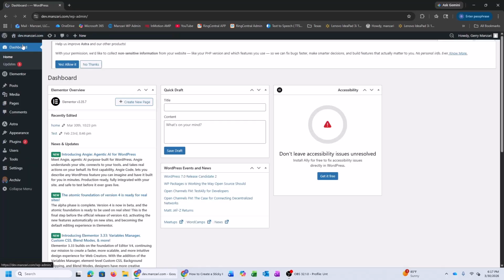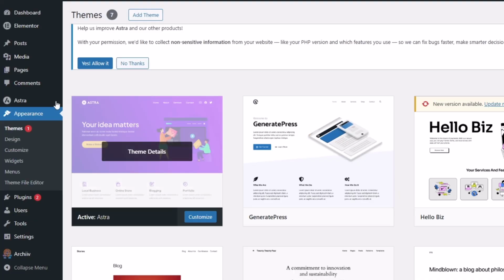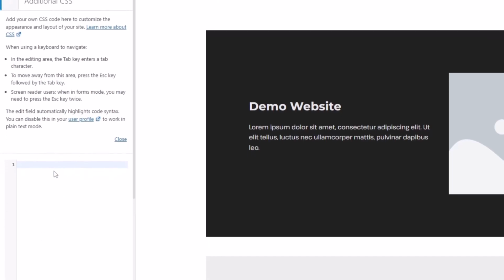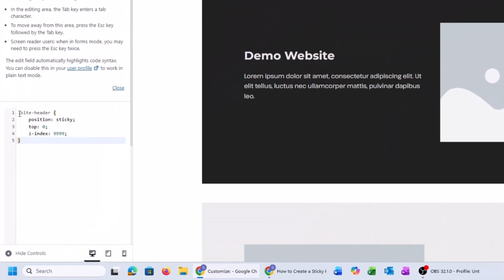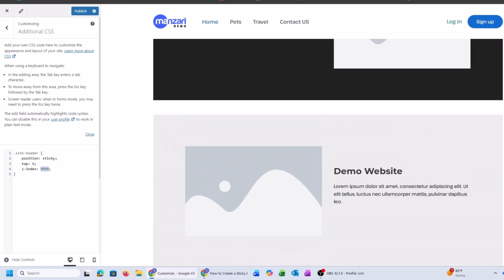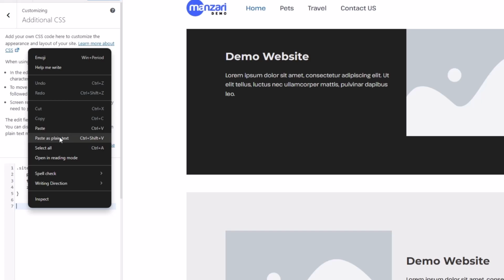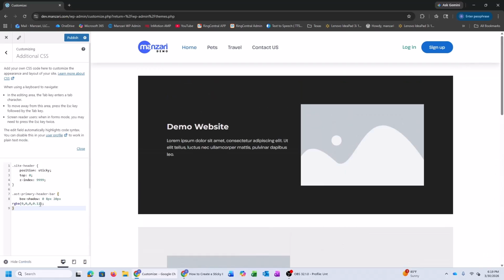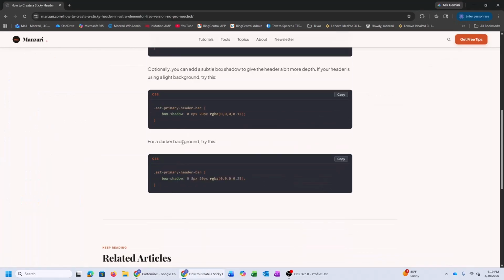Sticky Header in Elementor (FREE) – Astra Theme, No Pro Needed)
Want a sticky header in Elementor without paying for Pro? In this quick tutorial, I’ll show you exactly how to create a sticky header using the free version of Elementor and the Astra theme.

No plugins, no upgrades — just a simple method that works.

This is perfect if you're building a WordPress site on a budget but still want a clean, professional navigation experience.